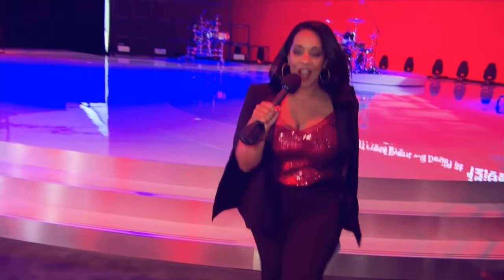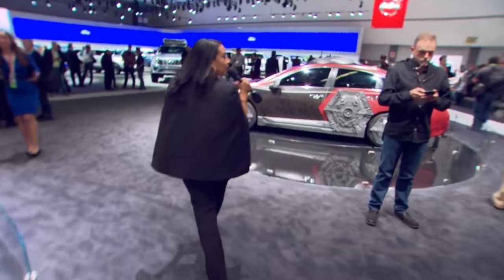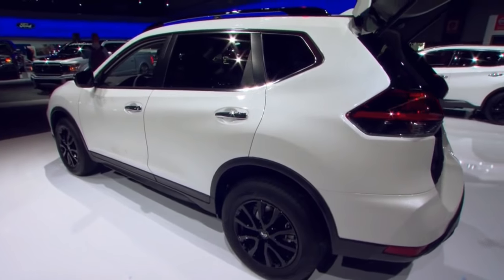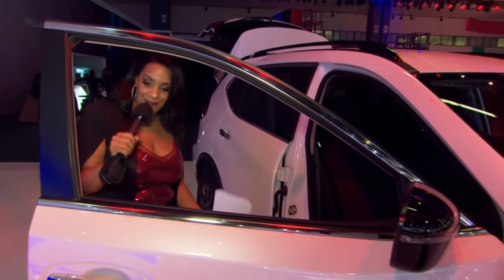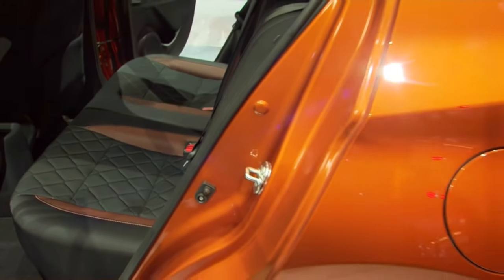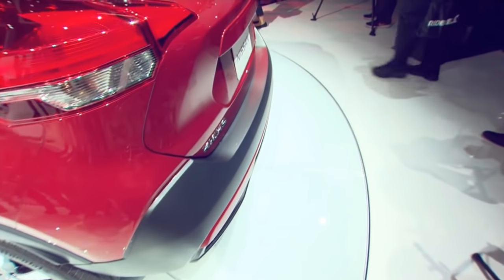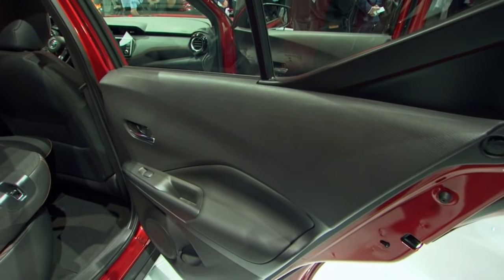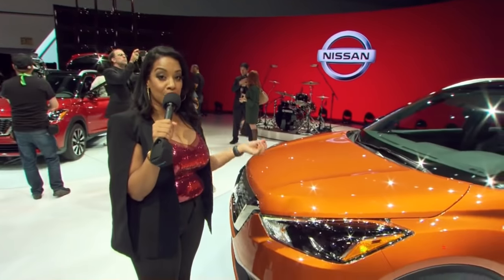Nissan's Newest Vehicle Reveal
Watch live at 11:45am PST to see the big reveal at the LA Auto Show.